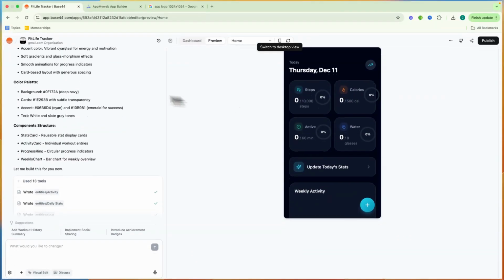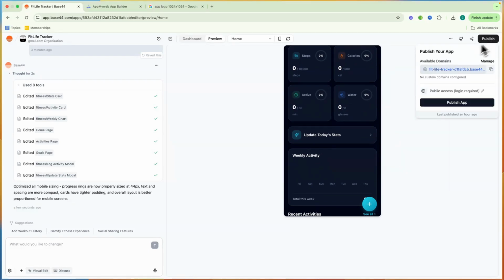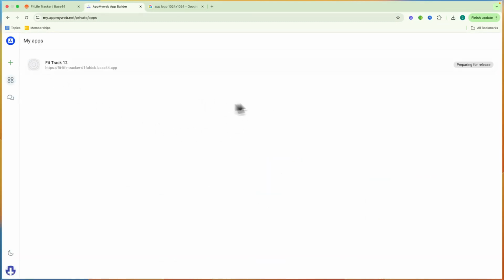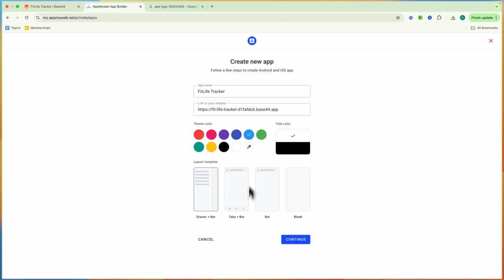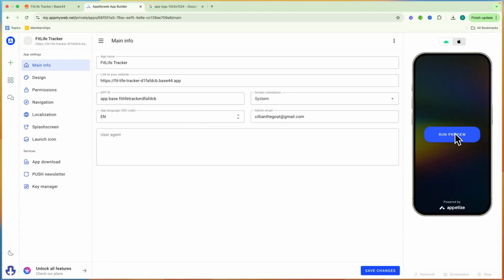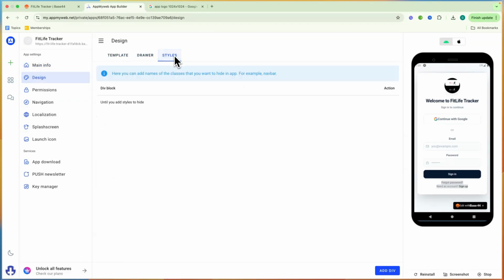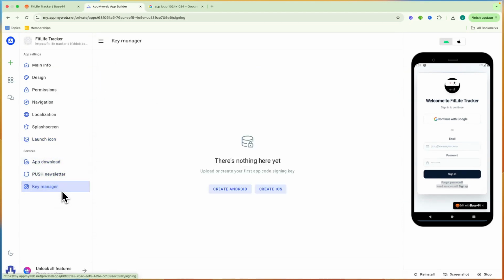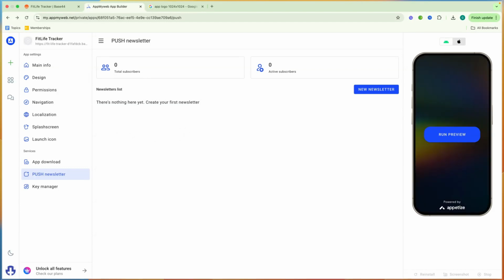How To Publish Your Base44 App on the Google Play Store (2026)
In this video, I’ll show you how to publish your Base44 app on the Google Play Store, step by step. Base44 makes it easy to build apps quickly, but publishing to Android still requires exporting your code and setting things up correctly in Android Studio and the Google Play Console.